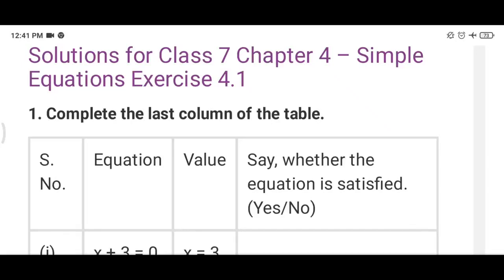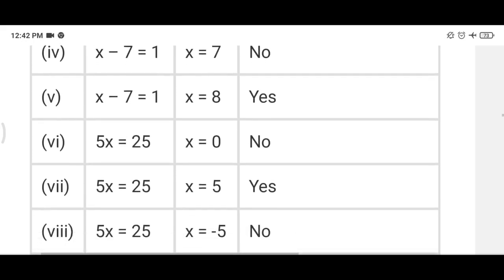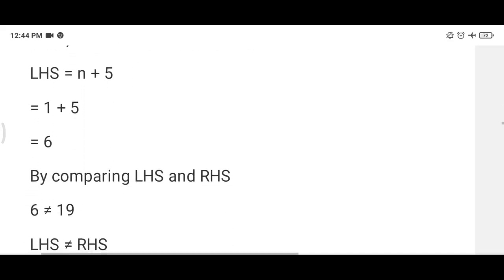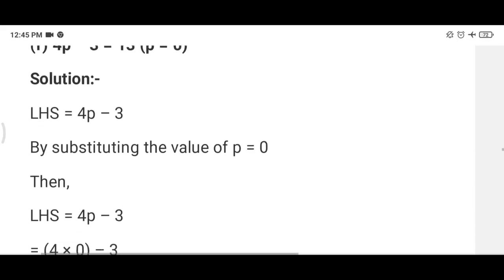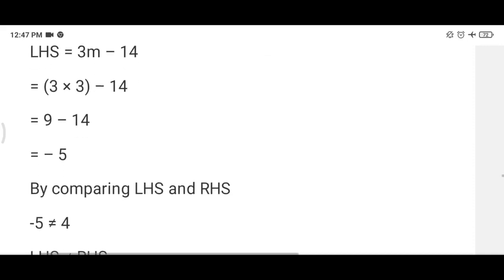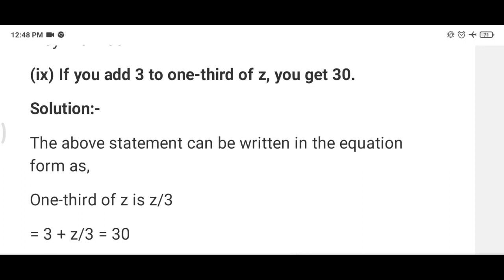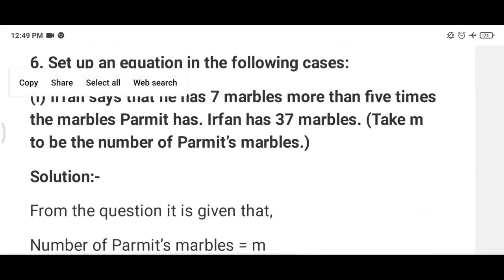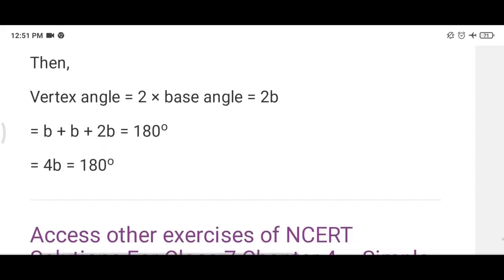Exercise 4.1 class 7 Maths ncert